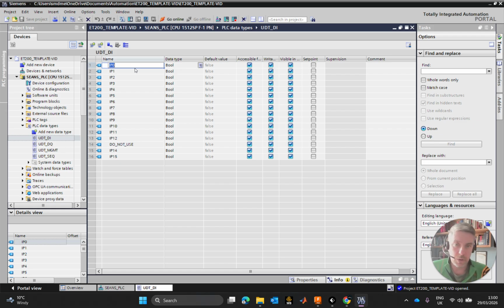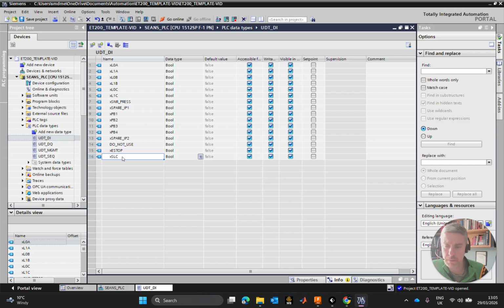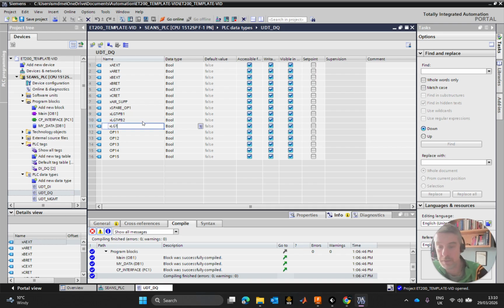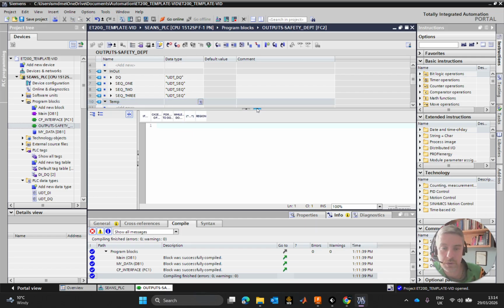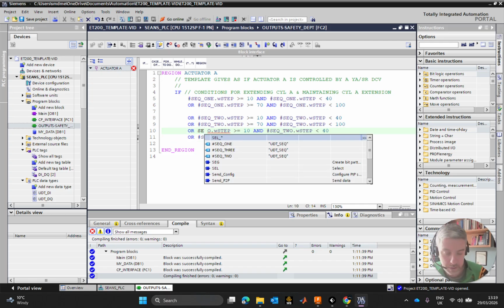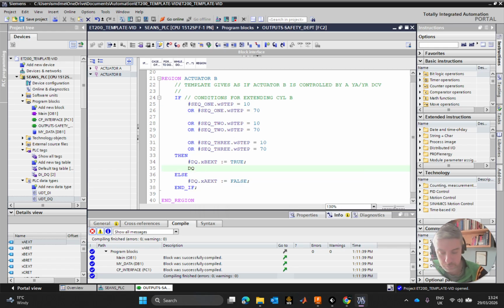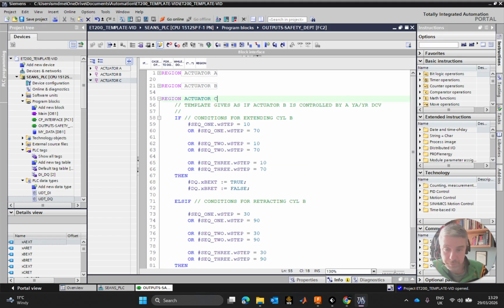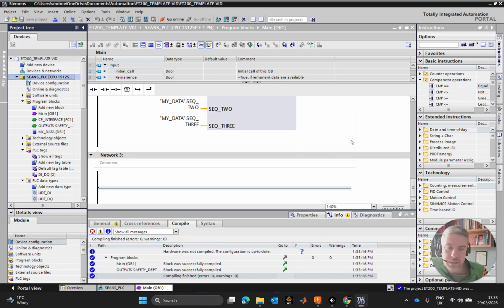PLC Template for WSUK Automation Regional Tasks - Pt3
Third video in this playlist. Data references in the digital input and output UDTs are altered to reflect more accurately the equipment expected to be encountered on the Festo Edu Trainer during WorldSkills Automation events. The outputs are explained to be categorised as safety dependent and independent and the function for the safety dependent actuators is created.  The coding for actuators controlled by both solenoid return and spring return DCVs is demonstrated.